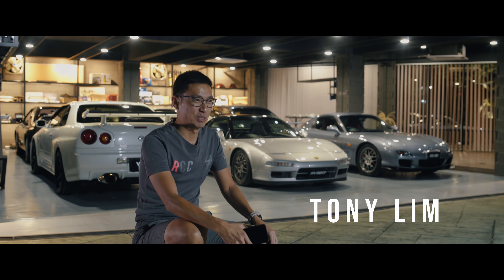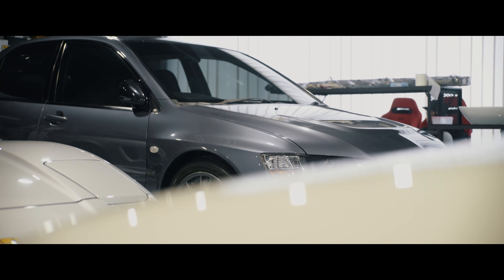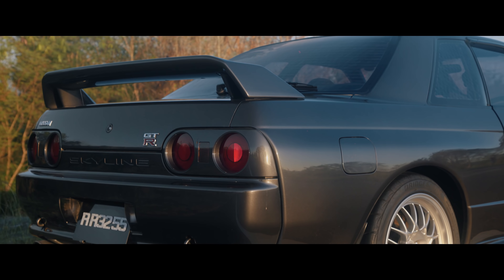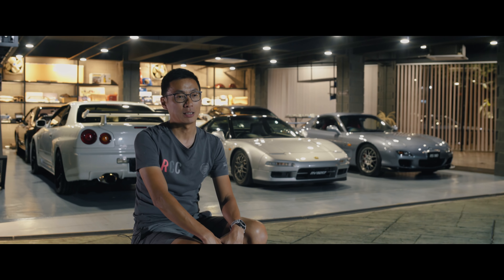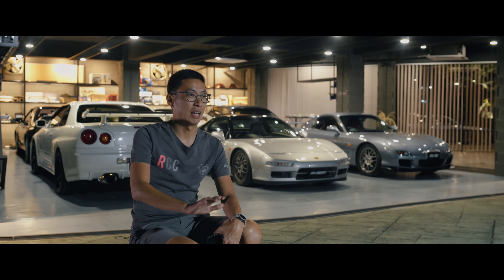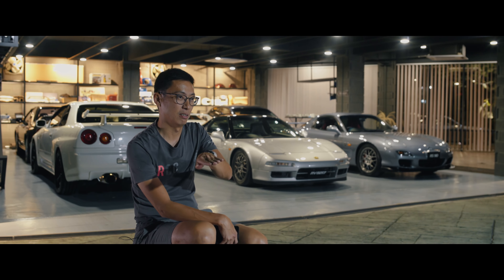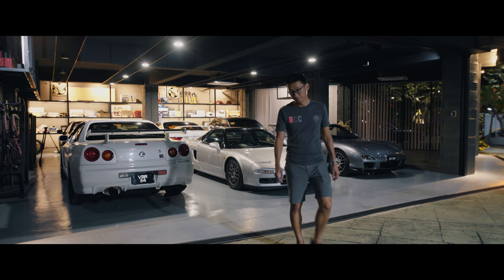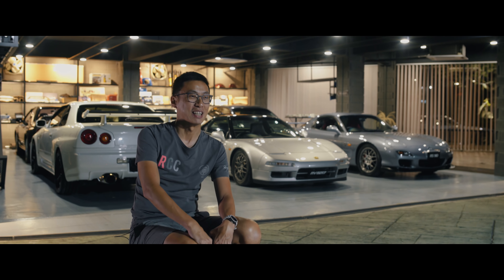MAN//MACHINE: JDM Ageing Chamber | NOEQUAL.CO 4K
"There will never be another moment again in the future, where you could still find these JDM modern classics in its purest, most untouched form." Check out our feature on this absolutely epic JDM "Ageing Chamber" that is home to some of the rarest modern classics on our shores!